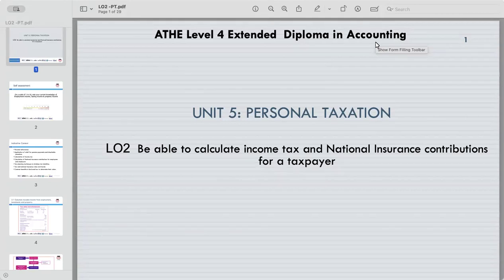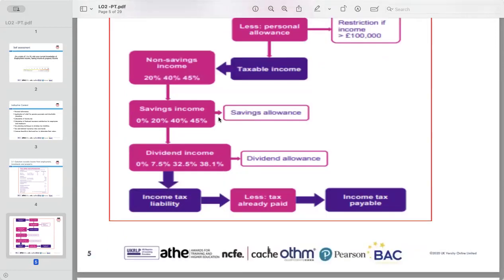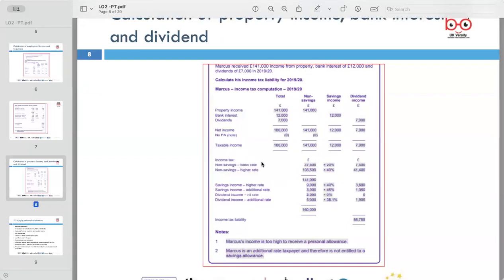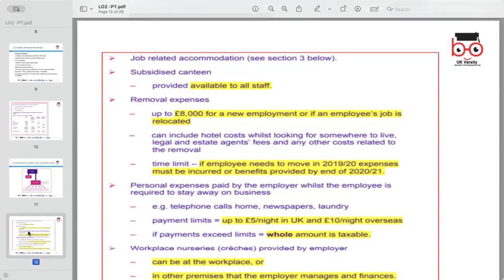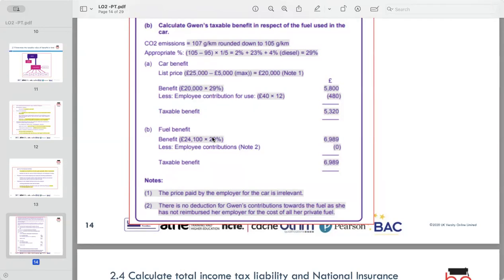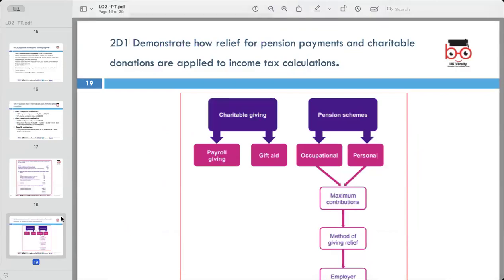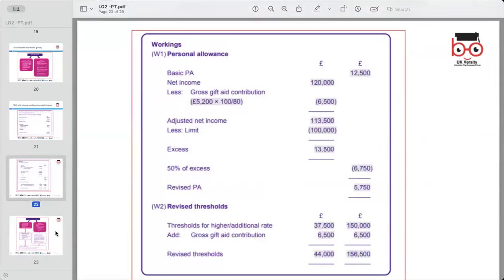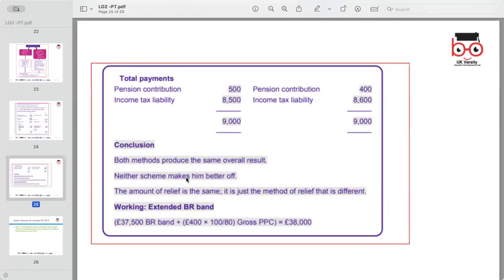IFA-Unit-Personal Taxation- LO2-(YG)